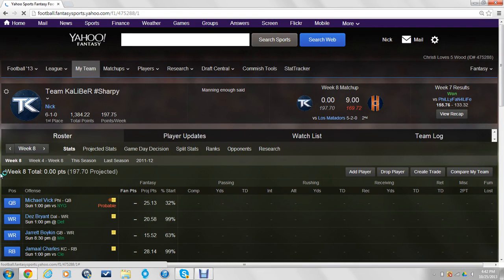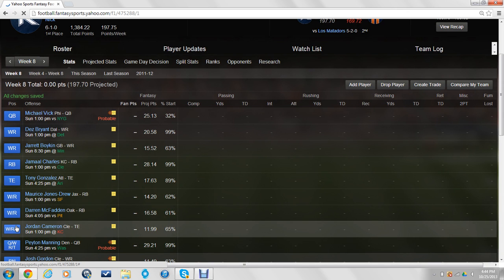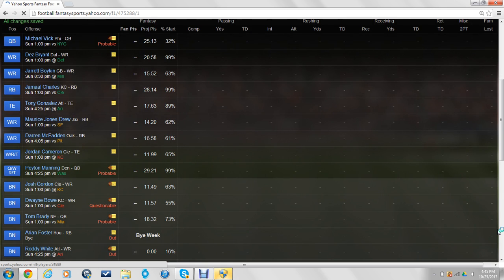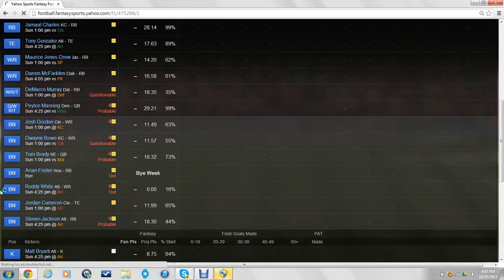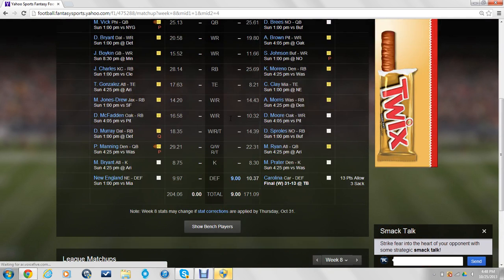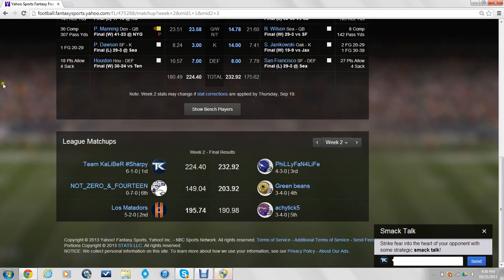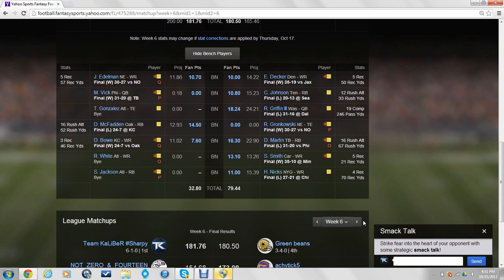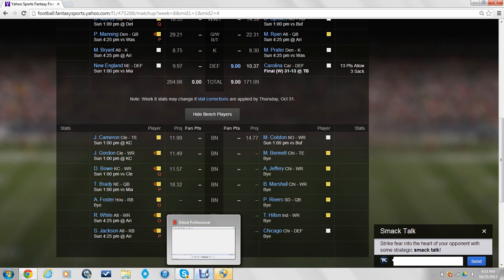Fantasy Football 2013 - Episode 1 - My Team and How Im Doing